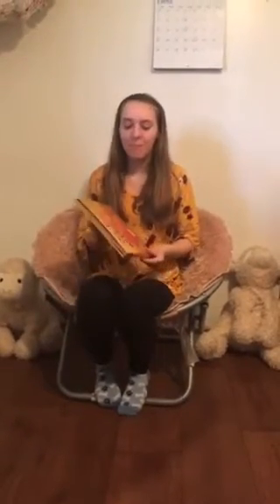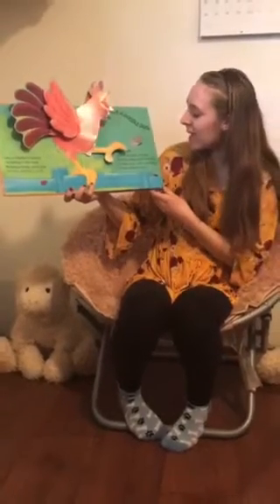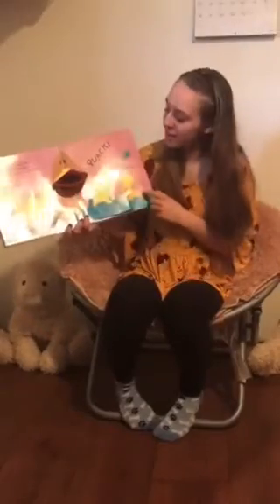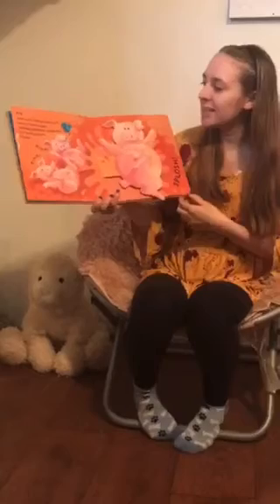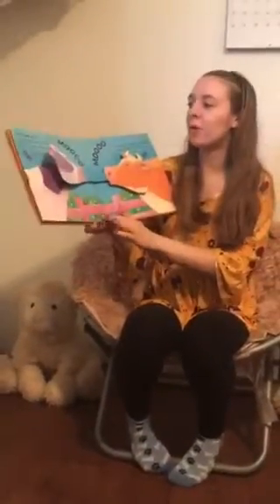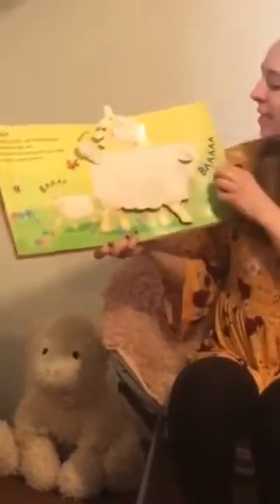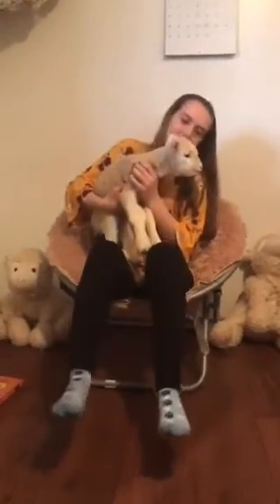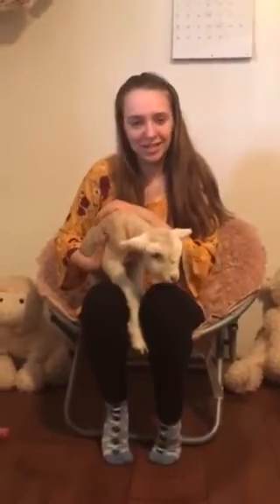Miss Donna and a special guest!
Senior ECE student Donna!